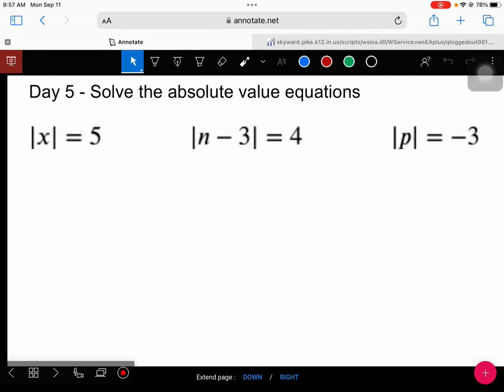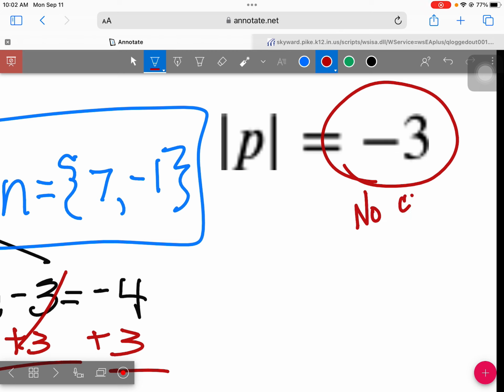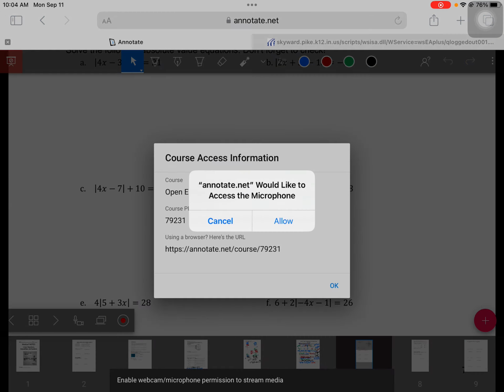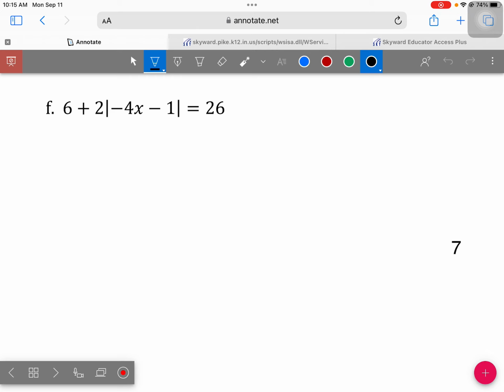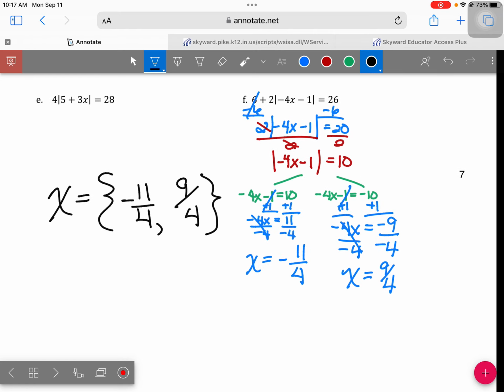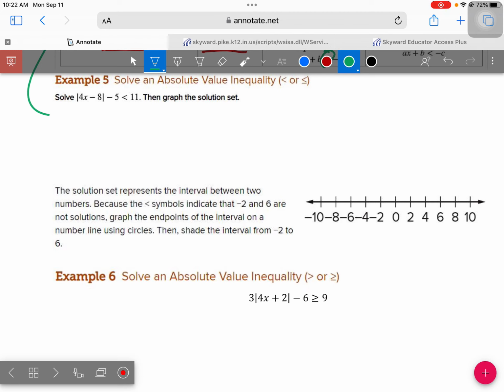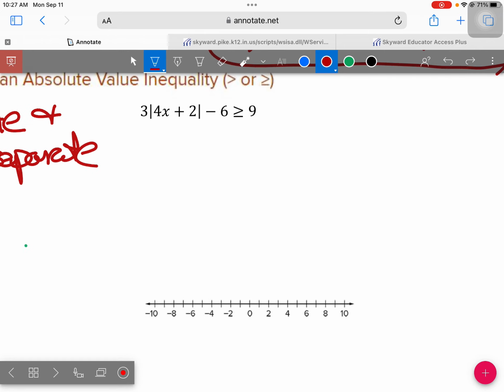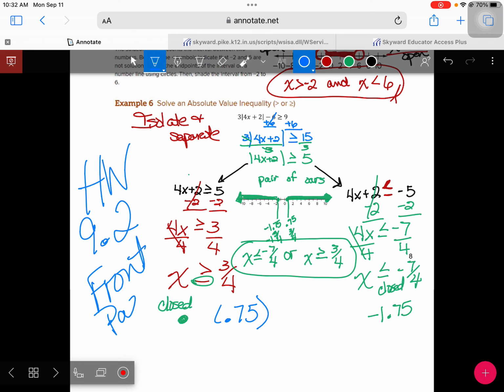9.2 Day 2 Absolute Values